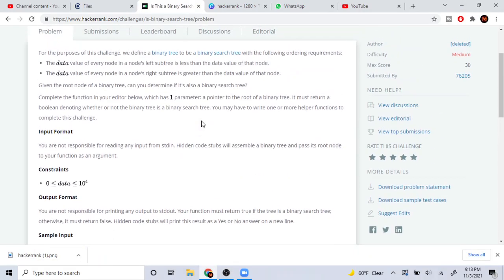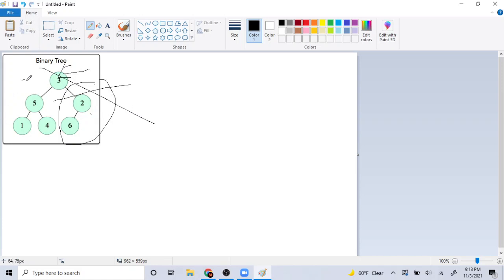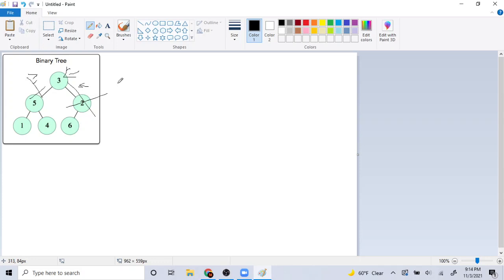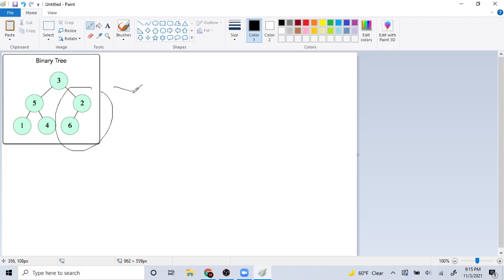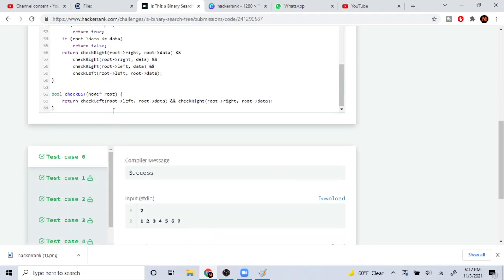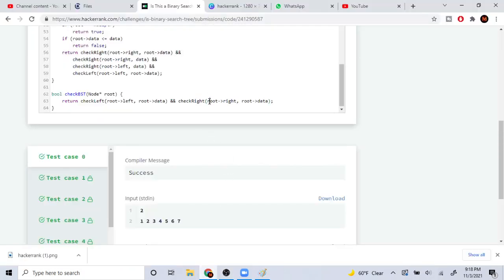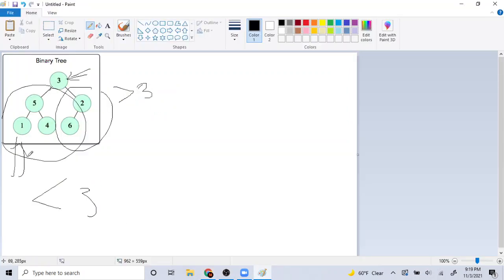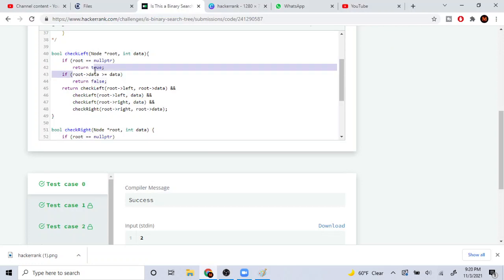Is This a Binary Search Tree? | HackerRank